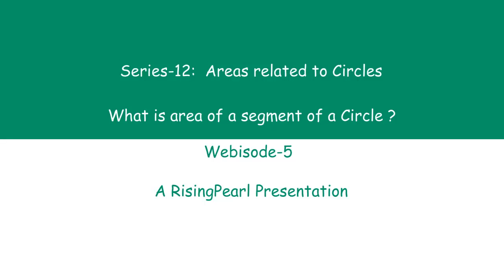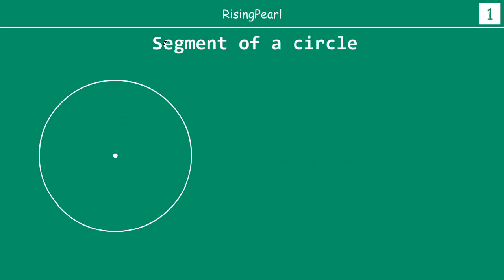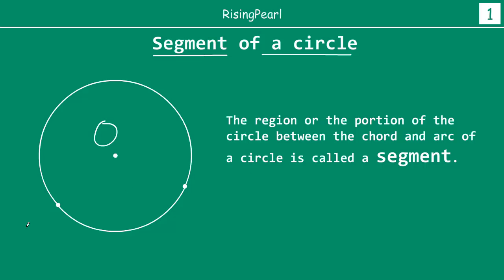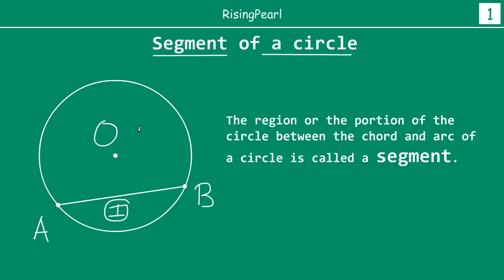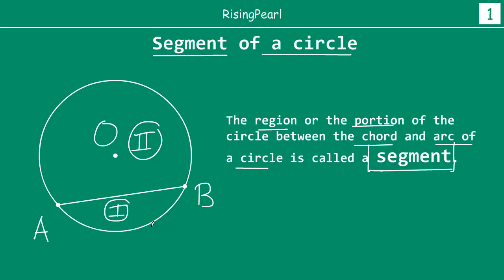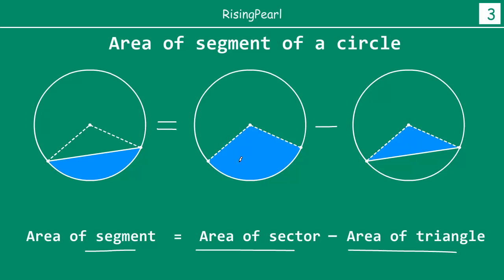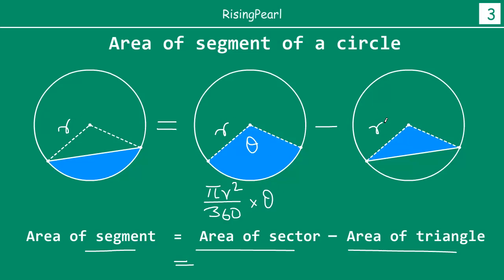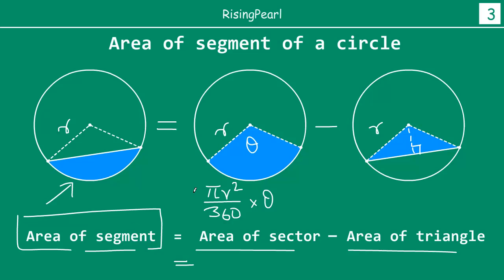Areas of a Circle - 5. Area of segment of a circle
Hi Friends,
This is the fifth webisode of our series-12 on "Areas related to Circles".

In this webisode, we learn what is meant by segment of a circle, what is an area of segment of a circle and how to find out the area of a segment of a circle.